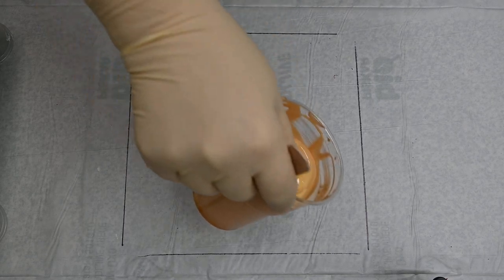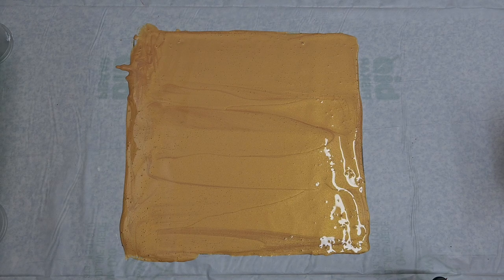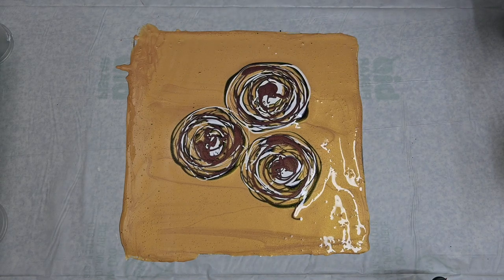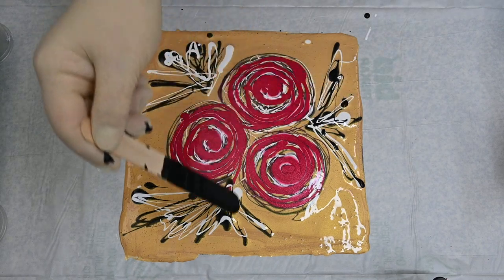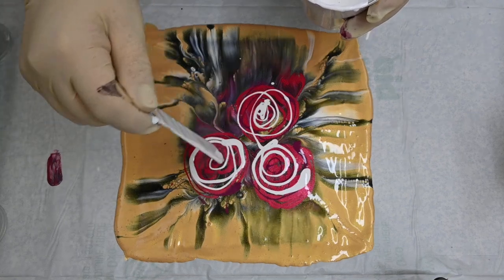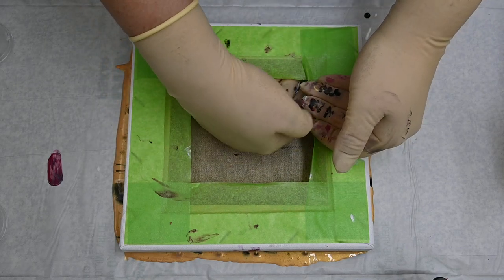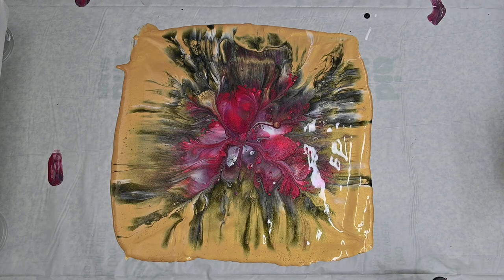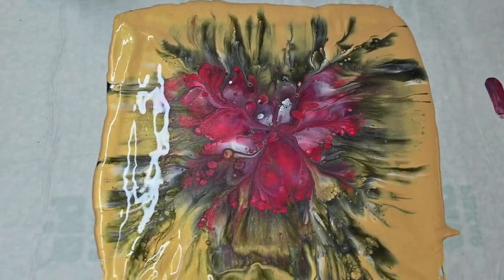(564) Back to my beginnings ~ Happy new year! ~ Flower dip ~ Fluid art ~ Fiona Art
For the last pour of this year 2020 I went back to my beginnings... To simple Flower dip.
I want to thank you for all your support in this "weird" year and I wish that next year will be full of health, joy and positive vibes. Big hug from sLOVEnia!
Happy new year and see you next year :D

TECHNIQUE: Flower dip (with circles)

PROCESS:
- Pour your base on plastic surface
- Make circles with your colours
- Dip your canvas on the paint
- Lift
- Torch

MATERIAL:
- 8x8 inch canvas
- Acrylic paints mixed with pouring medium
- Palete knife
- Torch

COLOURS:
- Decoart extreme sheen gold for the base
- Cadence metallic red
- Maimeri bordeaux red
- Cadence metallic chestnut
- Amsterdam oxide black
- Pearl white

My pearl white mixture:
1 part Vallejo pearl medium
1 part titanium white
2 parts pouring medium